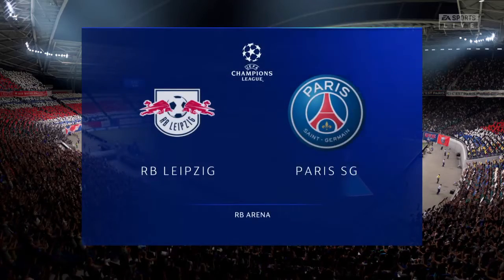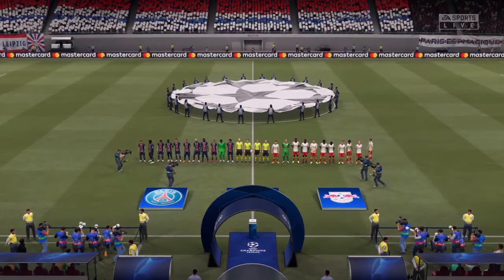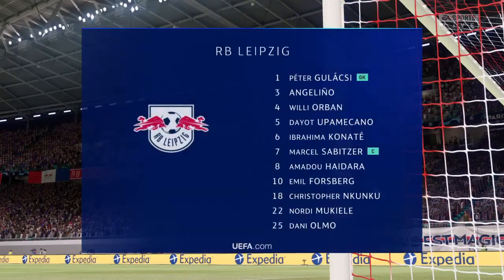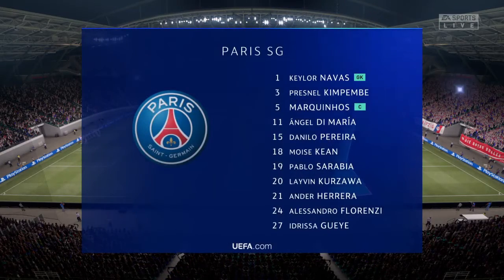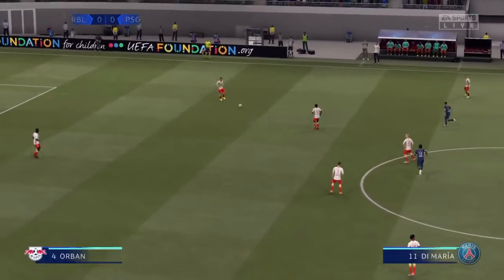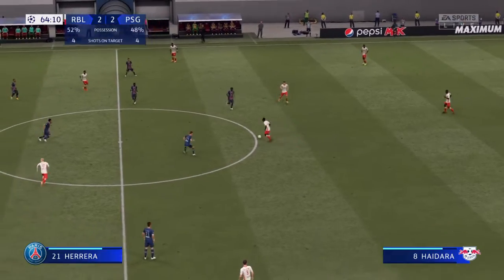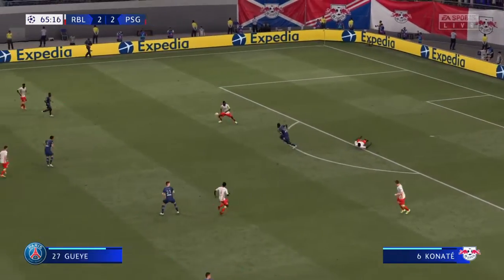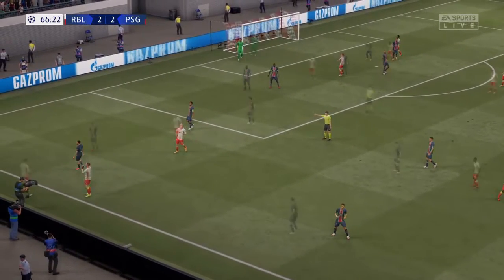2020-21 UEFA Champions League [FIFA 21] | Group Stage | Matchday 3 | Group H | RBL v PSG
Group Stage
Matchday 3 (November 4, 2020)
RB Leipzig vs. Paris Saint-Germain FC
Red Bull Arena, Leipzig, Germany

Standings after Matchday 2:
Group A
1.  FC Bayern Munich (2-0-0, +7) 6 PTS
2.  FC Red Bull Salzburg (1-1-0, +4) 4 PTS
3.  Atletico Madrid (0-1-1, -2) 1 PTS
4.  FC Lokomotiv Moscow (0-0-2, -9) 0 PTS

Group B
1.  Real Madrid CF (2-0-0, +6) 6 PTS
2.  FC Internazionale (2-0-0, +4) 6 PTS
3.  Borussia VfL Monchengladbach (0-0-2, -2) 0 PTS
4.  FC Shakhtar Donetsk (0-0-2, -8) 0 PTS

Group C
1.  Manchester City FC (1-1-0, +4) 4 PTS
2.  FC Porto (1-1-0, +2) 4 PTS
3.  Olympique Marseille (1-0-1, +1) 3 PTS
4.  Olympiacos FC (0-0-2, -7) 0 PTS

Group D
1.  Liverpool FC (2-0-0, +4) 6 PTS
2.  FC Midtjylland (1-0-1, -1) 3 PTS
3.  Atalanta BC (0-1-1, -1) 1 PTS
4.  AFC Ajax (0-1-1, -2) 1 PTS

Group E
1.  Chelsea FC (2-0-0, +8) 6 PTS
2.  Stade Rennes FC (0-2-0, 0) 2 PTS
3.  FC Krasnodar (0-1-1, -4) 1 PTS
4.  Sevilla FC (0-1-1, -4) 1 PTS

Group F
1.  SS Lazio (2-0-0, +5) 6 PTS
2.  BV Borussia Dortmund (1-0-1, -1) 3 PTS
3.  Club Brugge KV (1-0-1, -1) 3 PTS
4.  FC Zenit Saint Petersburg (0-0-2, -3) 0 PTS

Group G
1.  FC Barcelona (1-1-0, +4) 4 PTS
2.  Juventus FC (1-1-0, +2) 4 PTS
3.  FC Dynamo Kiev (0-1-1, -2) 1 PTS
4.  Ferencvaros TC (0-1-1, -4) 1 PTS

Group H
1.  Paris Saint-Germain FC (2-0-0, +7) 6 PTS
2.  Manchester United FC (1-0-1, 0) 3 PTS
3.  RB Leipzig (1-0-1, -2) 3 PTS
4.  Istanbul Basaksehir FK (0-0-2, -5) 0 PTS